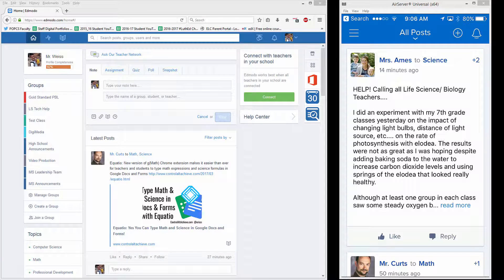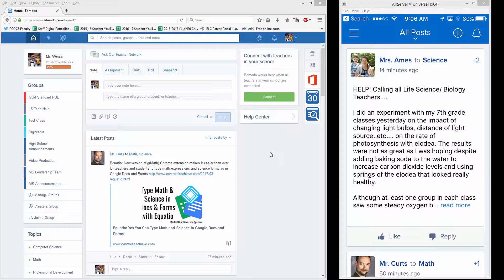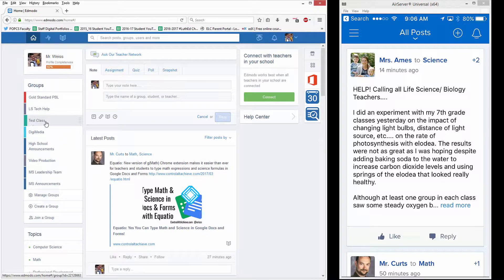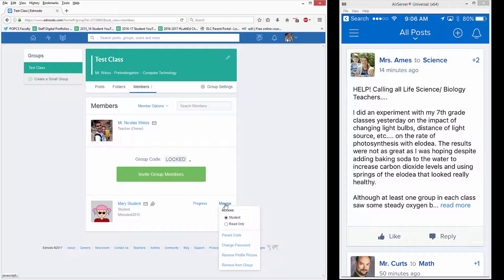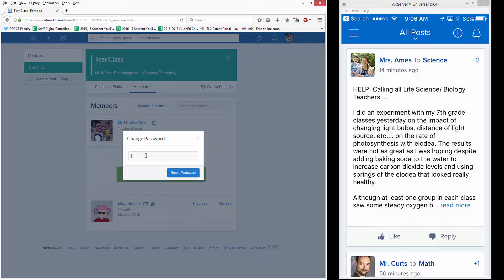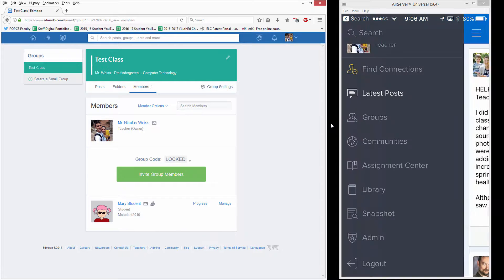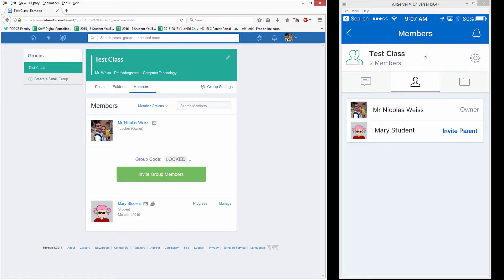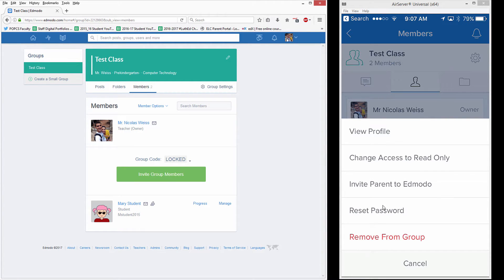Quickly Reset Edmodo passwords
Two quick ways to reset student Edmodo passwords. After resetting a students password, follow it up with having them write down their username/password in the Notes app or something. Even better, have them go into settings and add an email to their account so they can click the "forgot password" button and retrieve it themselves in the future.